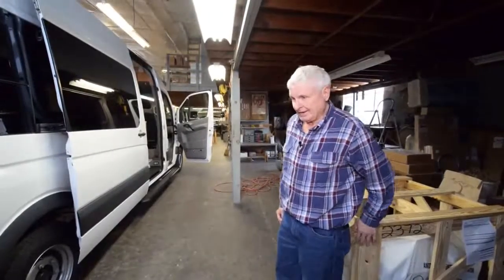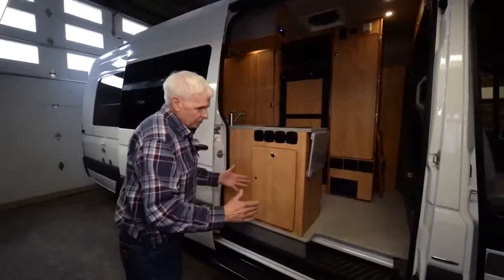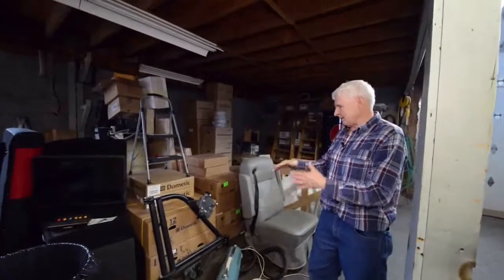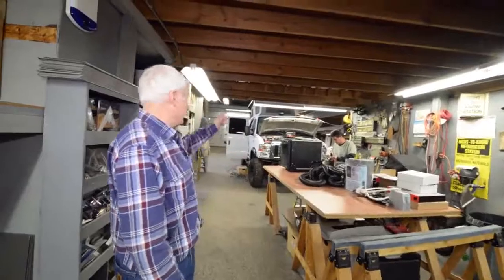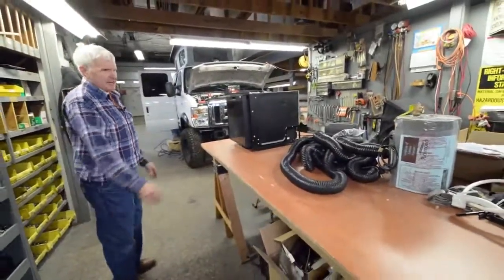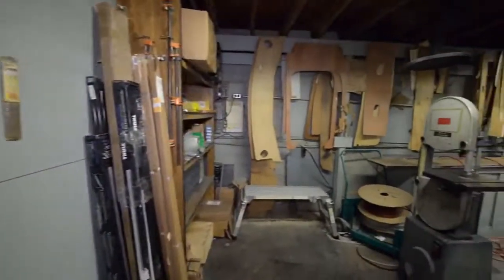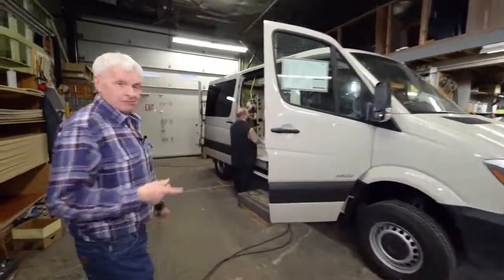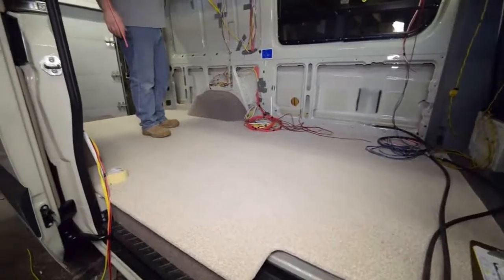Sportsmobile Indiana Factory Tour ~ 40 Years Of Camper Van Building Experience | ip camera kits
Sportsmobile Indiana Factory Tour ~ 40 Years Of Camper Van Building Experience